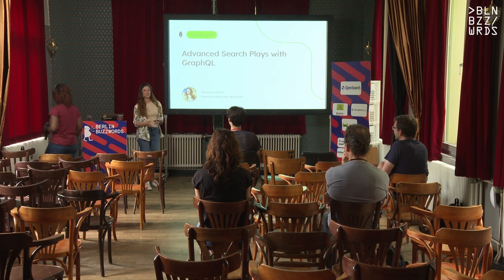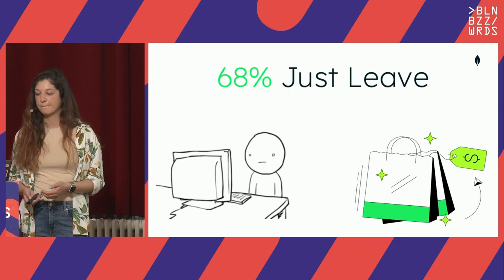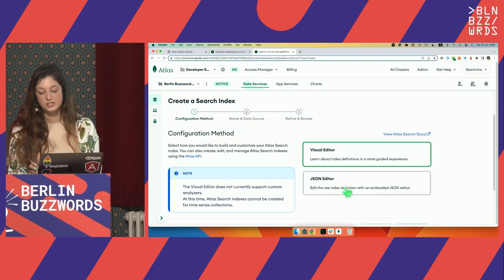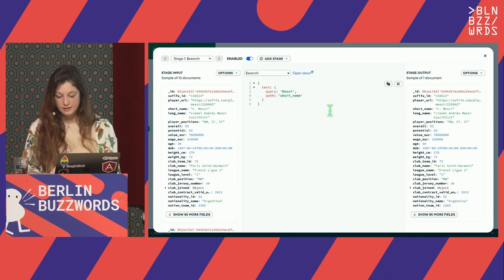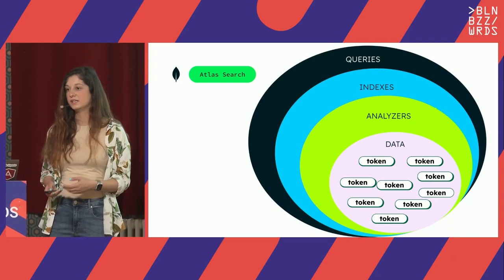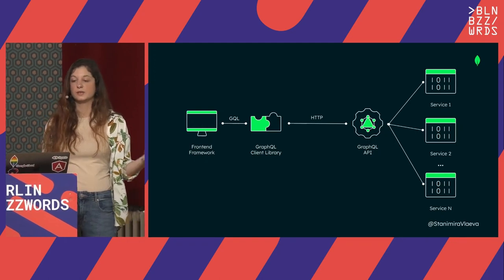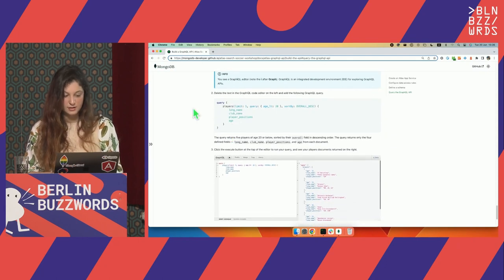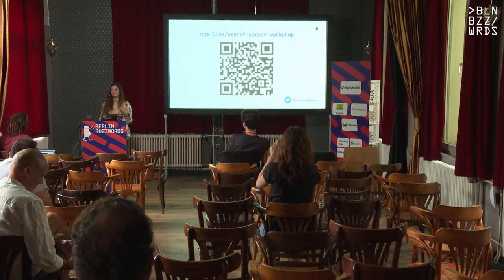Stanimira Vlaeva - Advanced Search Plays with GraphQL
GraphQL is rapidly growing in popularity as the new standard for working with APIs, and it’s easy to see why! This groundbreaking API query language gives developers a single endpoint to access exactly the data they need. This eliminates over-fetching, decreases the response payload, and avoids multiple costly round trips to the server and long page load times.
This could be a session, long or short, or a workshop. The application is a football themed app (or a movie app if the organizers prefer) where we start small with exposing data via a GraphQL endpoint in minutes, but then we make the application much different and more fun by using GraphQL custom resolvers to add a 3rd party TikTok endpoint to the mix. The code is hosted in a code sandbox so attendees will leave with the inspiration, best practices, and actual code to implement immediately in their workflow.

Speaker: Stanimira Vlaeva